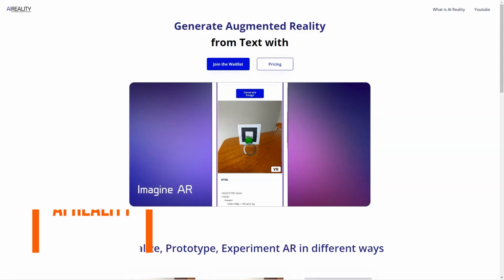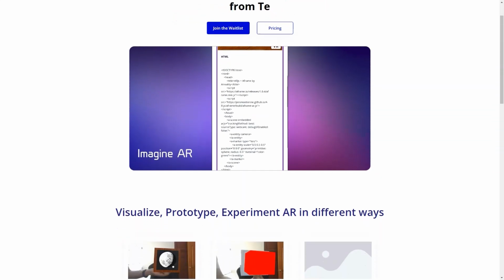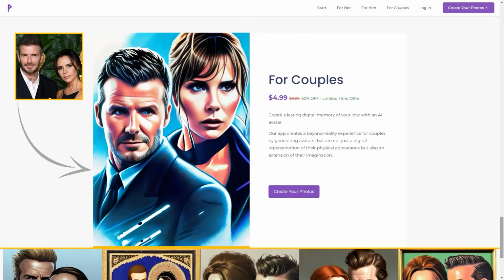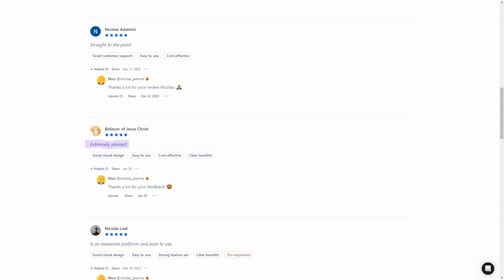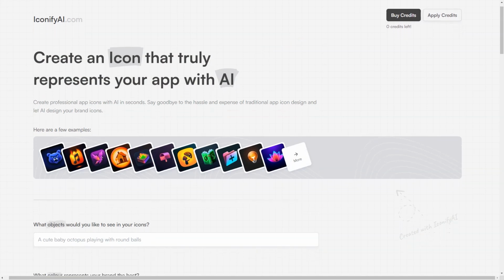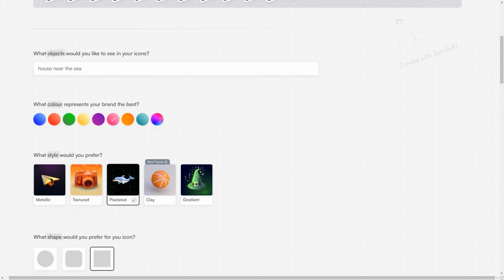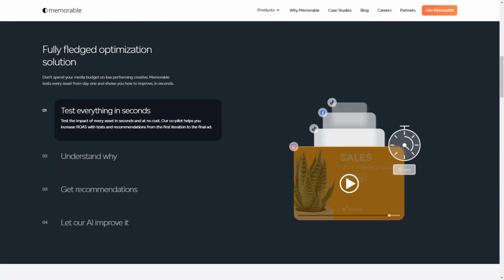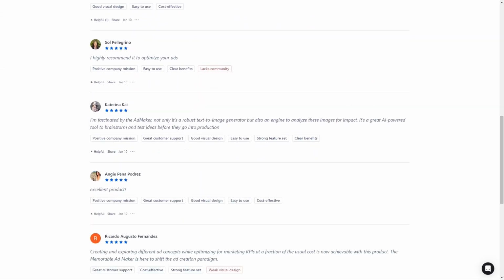How to Create 3D Animation - Transform Your Animation Skills with AI Technology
In this video, we'll delve into the fascinating world of 3D animation and show you how to create stunning visuals using AI technology. If you've ever wanted to bring your imaginations to life or explore the limitless possibilities of animation, you're in the right place!

In this step-by-step tutorial, we'll guide you through the entire process of creating 3D animations with AI. We'll cover the fundamentals, introduce you to powerful AI tools and techniques, and provide practical examples to enhance your learning experience.

Throughout the video, we'll highlight the benefits of using AI in 3D animation, such as increased efficiency, realistic motion, and the ability to automate repetitive tasks. By leveraging AI, you'll discover new ways to unleash your creativity and take your animations to the next level.

Whether you're a beginner or have some experience in animation, this video is designed to cater to all skill levels. We'll start with a brief introduction to the basics of 3D animation, ensuring everyone is on the same page. From there, we'll dive into the world of AI, exploring its integration into the animation workflow.

Throughout the tutorial, we'll showcase popular AI-powered animation software and demonstrate their capabilities. You'll learn how to leverage AI algorithms to generate realistic character movements, simulate physics, and create breathtaking visual effects. By the end of this video, you'll have the knowledge and skills to produce professional-grade 3D animations.

Join us on this exciting journey as we unravel the secrets of 3D animation with AI. We have a plethora of informative and engaging videos on various animation topics, so be sure to check them out!